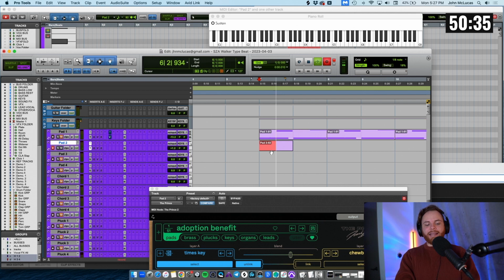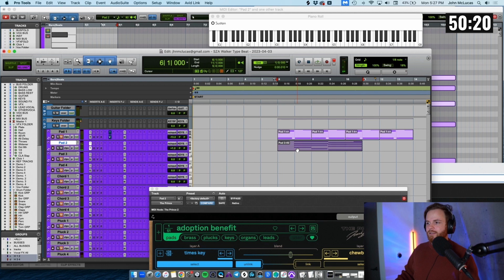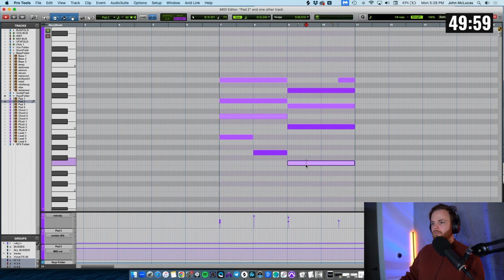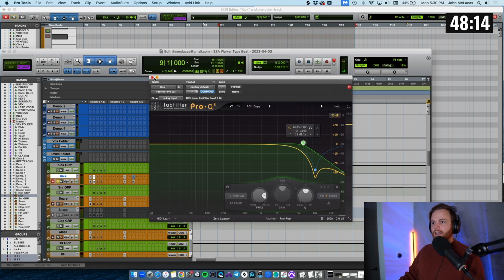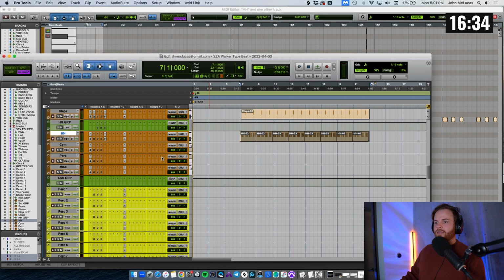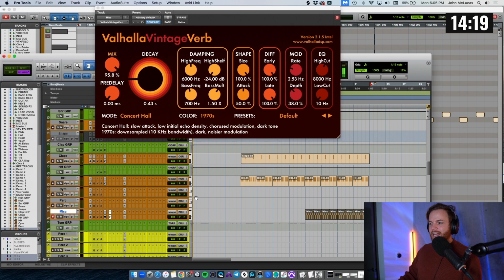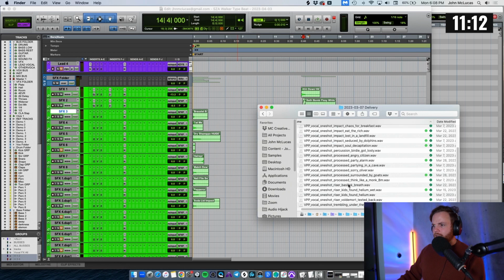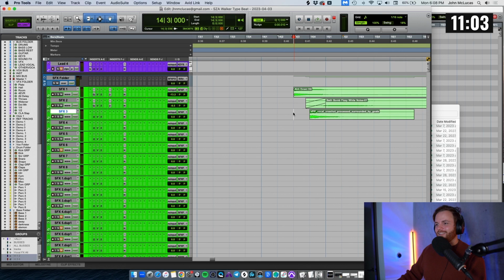Producing R&B Pop in ONE HOUR (SZA, Summer Walker, Kehlani, H.E.R)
Shoot me a DM and say hey, my favorite thing about creating is meeting new people!

“Remember, You’re Only One Song Away…”
With Love,
John McLucas